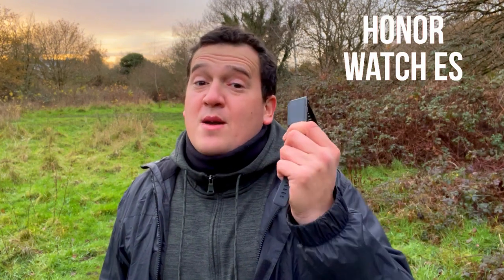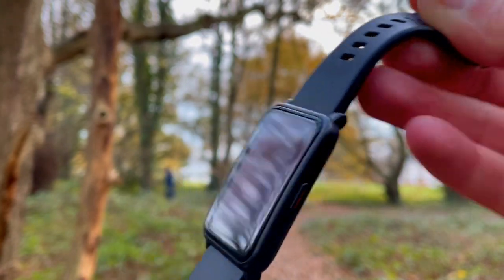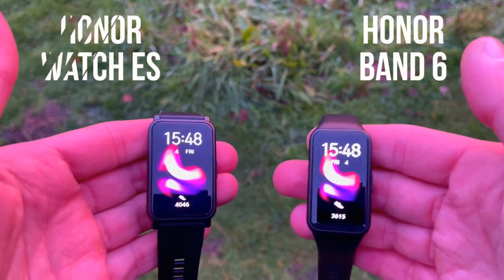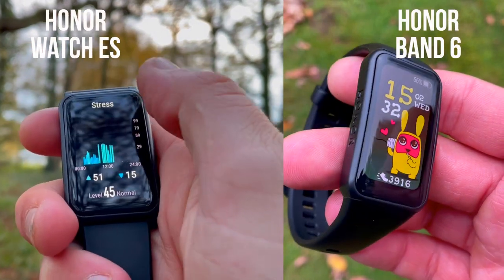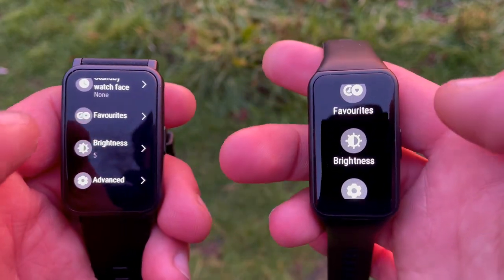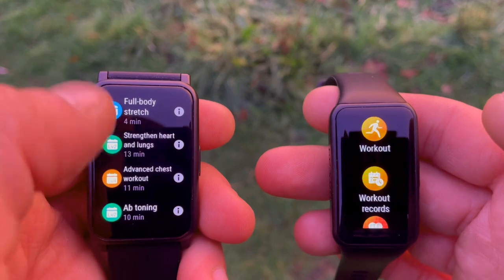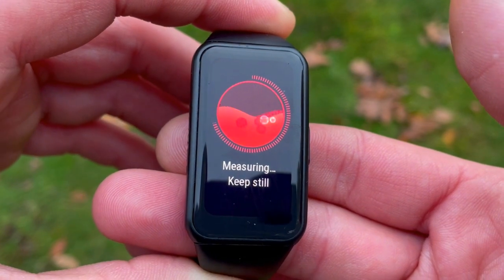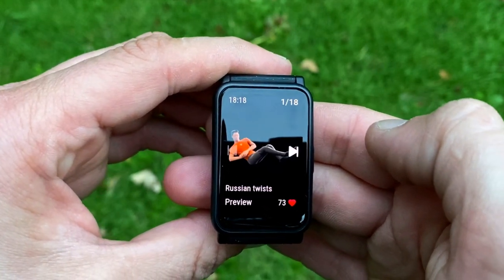Honor Band 6 vs Honor Watch ES Comparison & Review | Revolutionary Fitness Band or Hybrid Smartwatch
Best Price on AliExpress
Honor Band 6

Best Price on Amazon
Honor Band 6

Time Stamps:
00:54 Recap of the Honor Watch ES Specs
01:18 Recap of the Honor Band 6 Specs
01:56 Design Comparison of Honor Watch ES vs Honor Band 6
02:57 Display Comparison of Honor Watch ES vs Honor Band 6
04:42 Sensor Comparison
04:58 Features and Functions Comparison
04:59 Sport and Activities
06:02 Sleep Tracking
06:24 Stress Monitor
06:35 SpO2 Monitor
07:15 How to Choose Between Honor Watch ES and Honor Band 6?

Waterproof
Connected GPS
95 Sport modes vs 10 sport modes
Auto detection of 4 sports
AMOLED displays
326 vs 283 ppi
Goal based activities
Receiving Calls
Quick Replies
3 Sleep Stages: Deep, Light and REM Sleep
TruSleep & TruRelax
Breathing App
SpO2 Monitor aka Blood Oxygen Saturation Oximeter
Continuous Heart Rate Monitoring
Downloadable faces
iOs and Android compatible